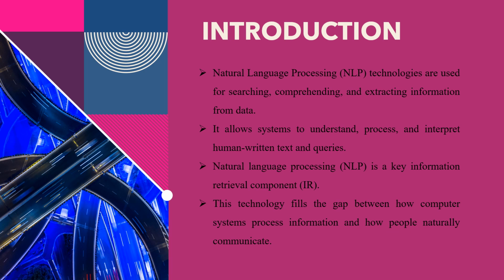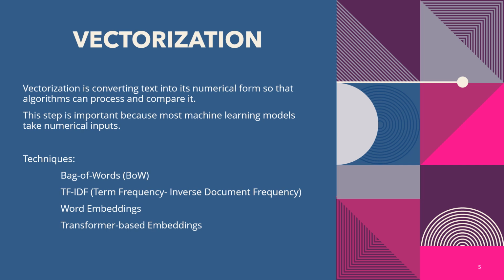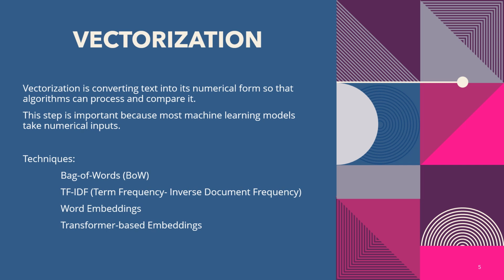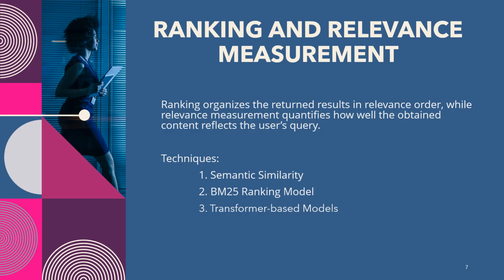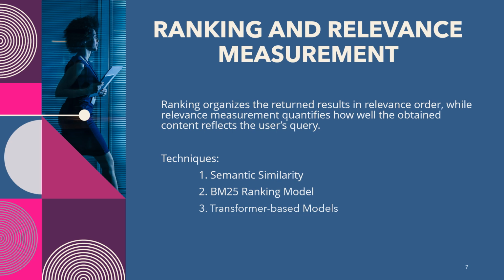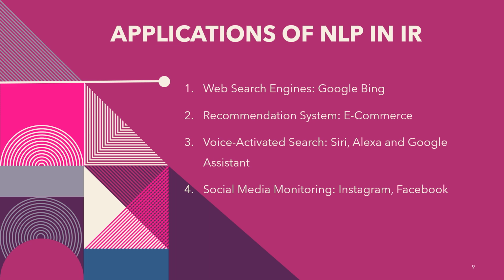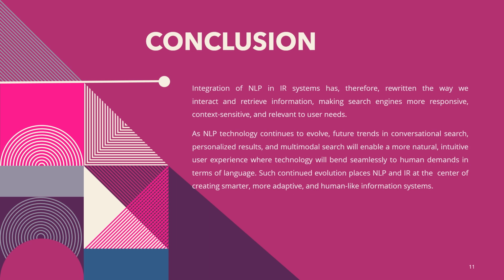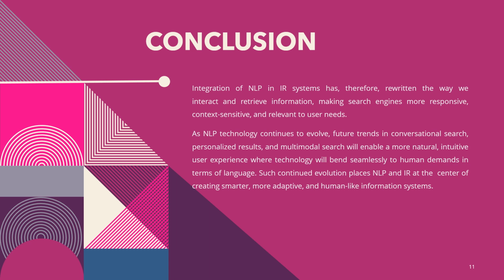Natural Language Processing For IR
Natural language processing (NLP) for information retrieval (IR) enables computers to comprehend, process, and extract pertinent information from massive amounts of textual data. By identifying context, synonyms, and intent behind user searches, natural language processing (NLP) approaches in IR increase search accuracy and facilitate the discovery of accurate, pertinent replies. NLP improves the efficacy and efficiency of information retrieval systems, processing unstructured data and tailoring search results to produce more responsive and user-friendly search experiences.